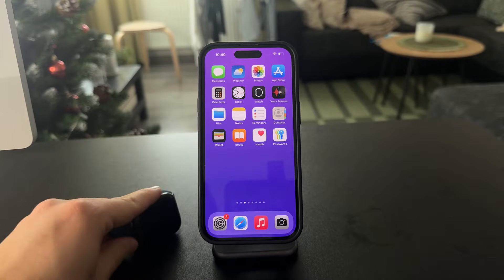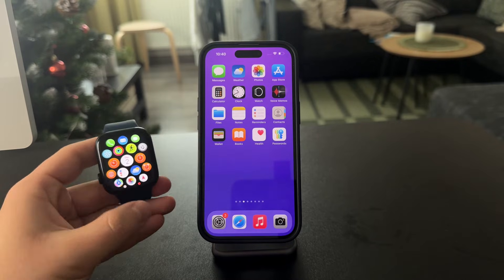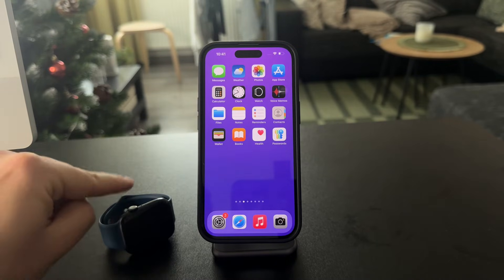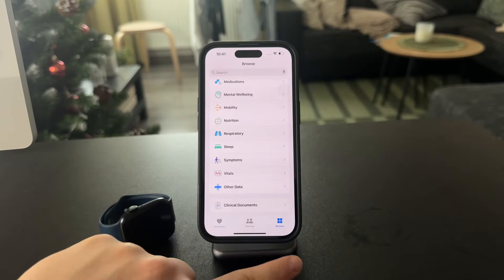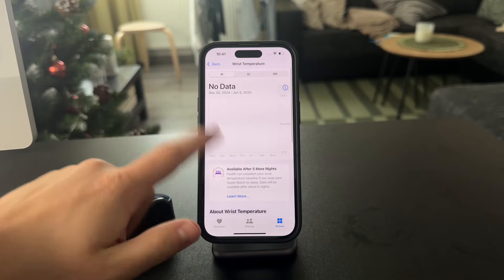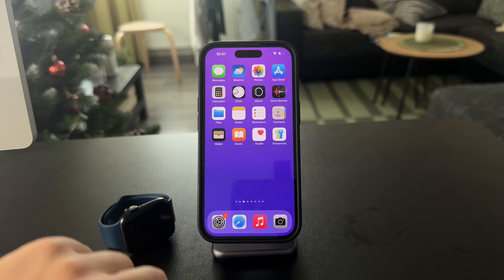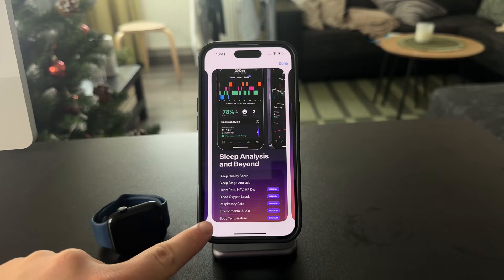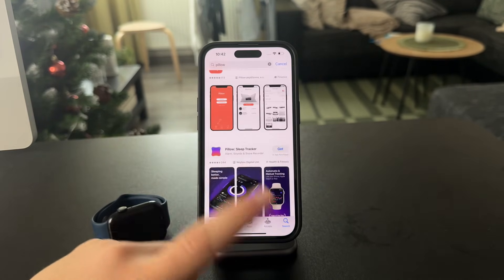How to See Body Temperature on Apple Watch (explained)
Learn how to check your body temperature using your Apple Watch. This video walks you through the features and apps needed to monitor temperature trends effectively.